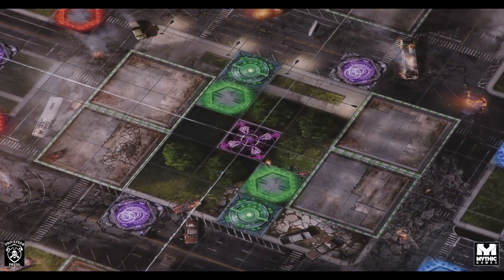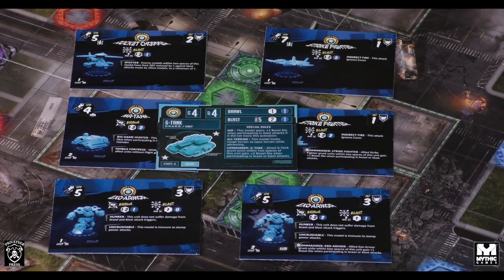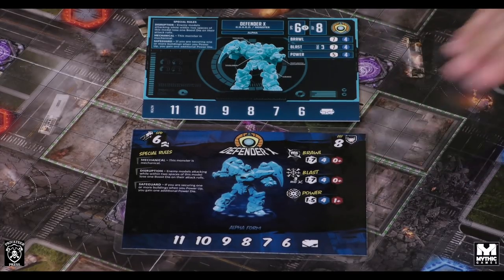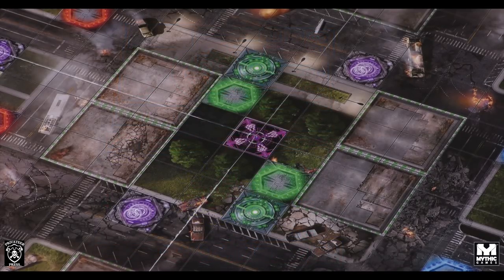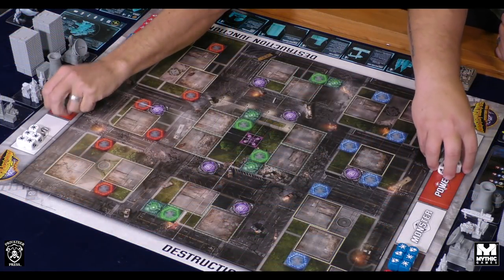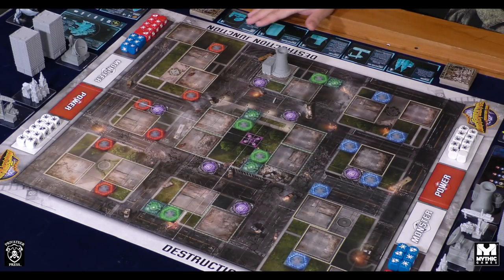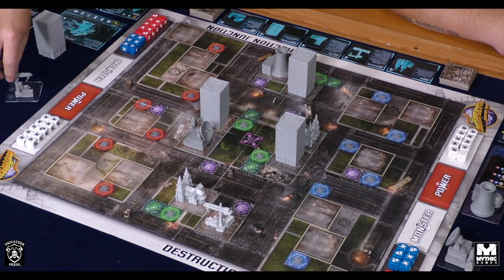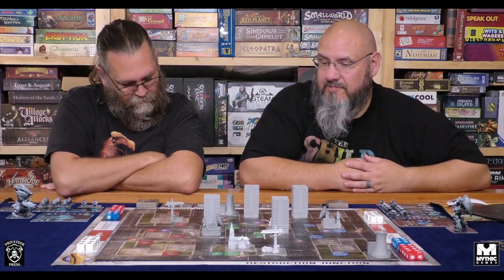Monsterpocalypse Board Game - 1 vs 1 game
MONSTERPOCALYPSE LIVE ON KS

Sam and JT face off 1v1 on the board game version of Monsterpocalypse, co-published by Mythic Games and Privateer Press.

On Kickstarter from November 2nd at 2pm EST